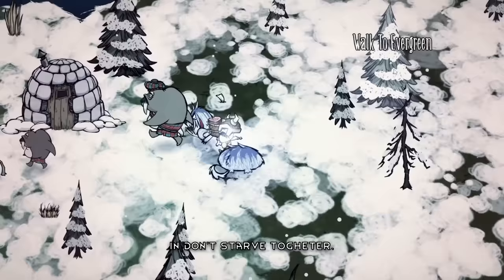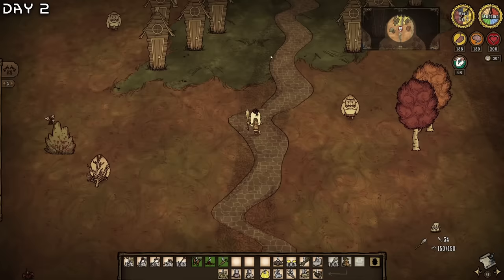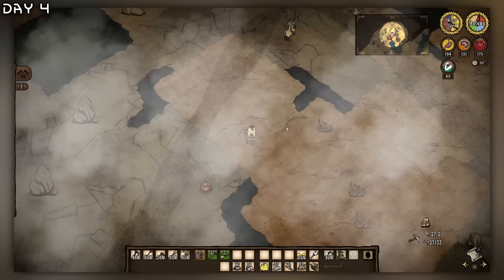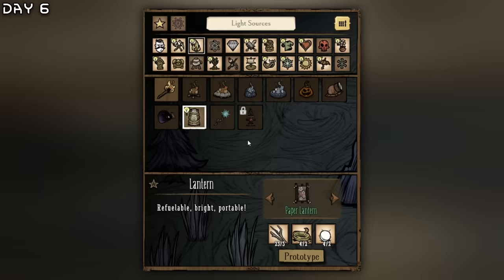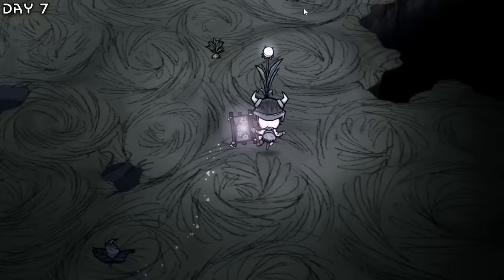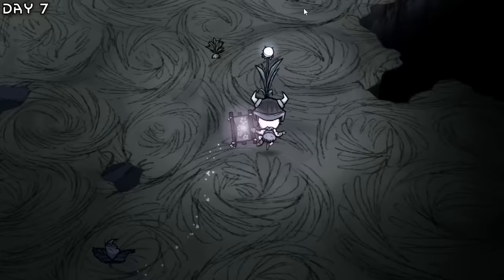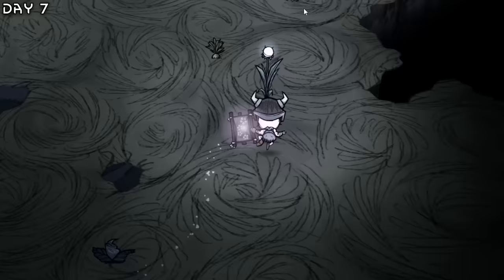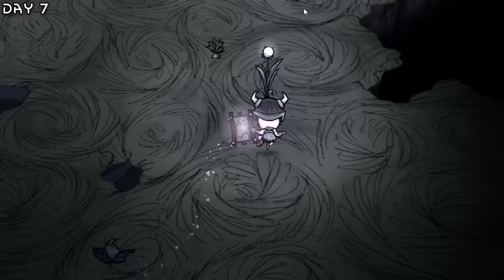I Spent 100 Days in Don't Starve Together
Join me as I embark on a thrilling journey of survival in the game Don't Starve Together. Can I Survive all alone and defeat the final boss? Can I somehow make it through 100 days in this challenging world? Watch as I master the gameplay and push the limits of what's possible in Don't Starve Together. This is my story of how I Spent 100 Days in Don't Starve Together on the default difficulty.